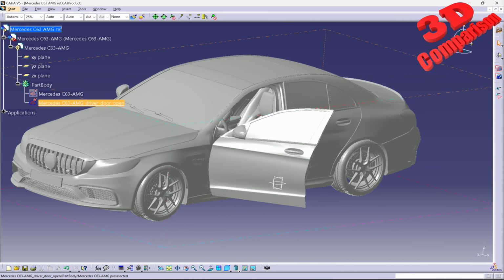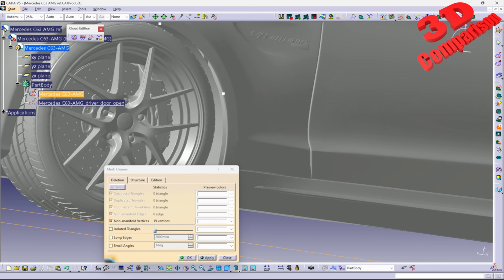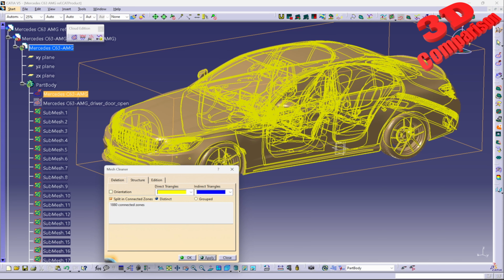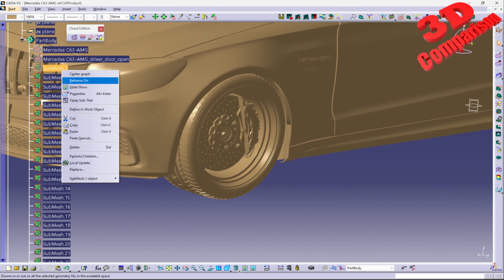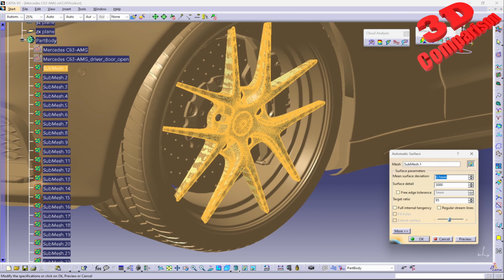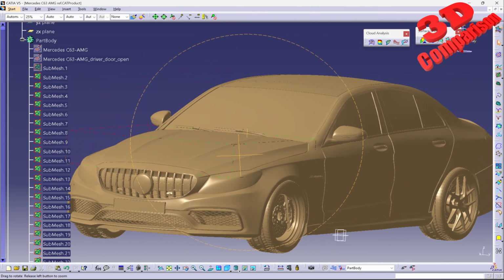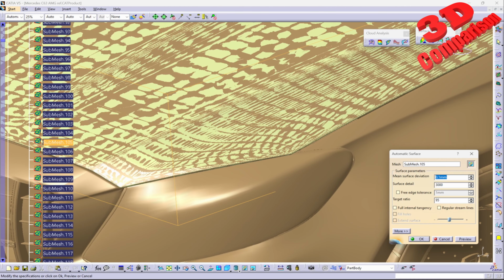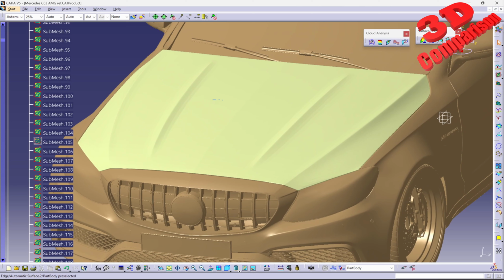CATIA V5 - Mesh Cleaner - How to address the Split in Connected Zones Feature